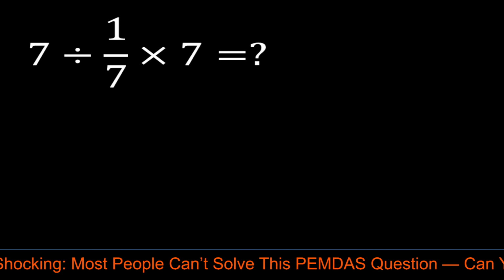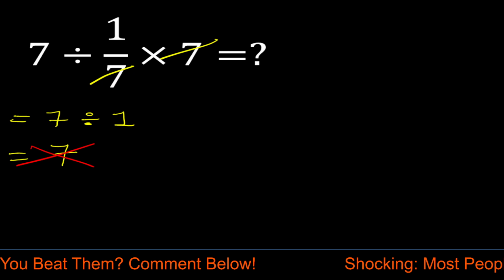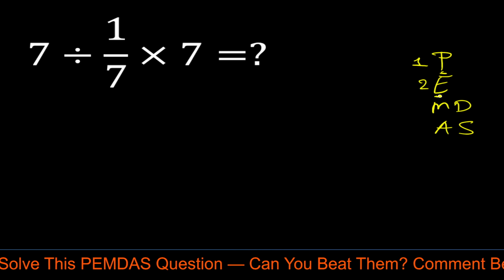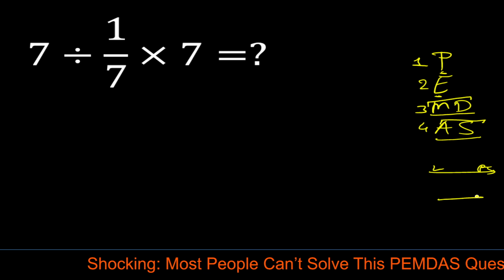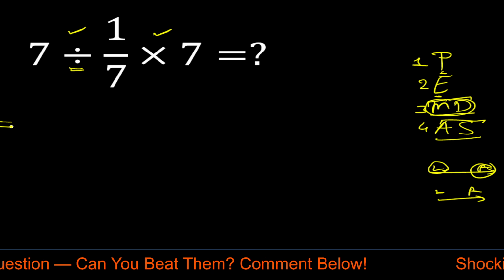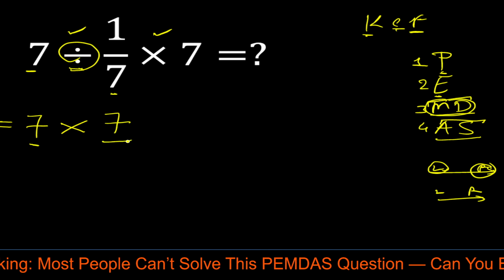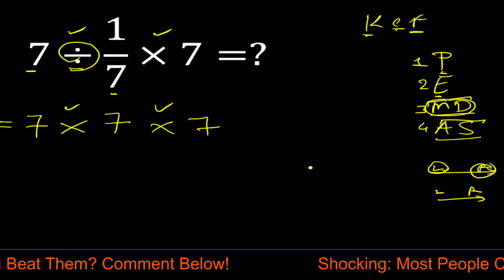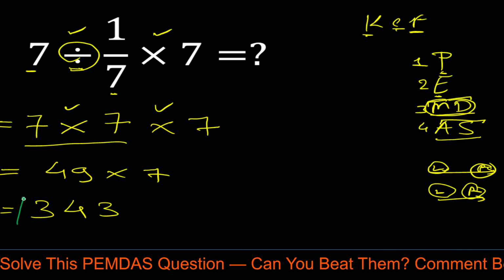Can You Solve This Simple Math Problem Without Making a Mistake?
🔥 This viral math problem is trending across the USA, Canada, UK, Australia, Germany, Switzerland, Singapore, Netherlands, Norway, Sweden, and other developed countries because almost everyone solves it incorrectly on the first try.

The question looks extremely easy… but one small mistake in the order of operations changes the entire answer.

In this video, you’ll learn how to apply PEMDAS correctly using clear step-by-step math, fast mental math strategies, and simple calculation tips that make tricky mathematical expressions easier to solve.

This quick math challenge is perfect for:
• USA students
• UK students
• Canada students
• Australia students
• Brain teaser fans
• IQ test lovers
• Anyone who enjoys logic puzzles and educational math

You’ll improve:
• Arithmetic speed
• Problem-solving ability
• Math skills
• Focus and logical thinking
• Confidence in solving equations and number operations

Most people rush and fail this challenge.
Take your time and see if YOU can get the correct answer before the solution appears.